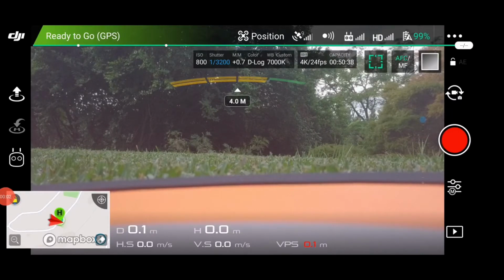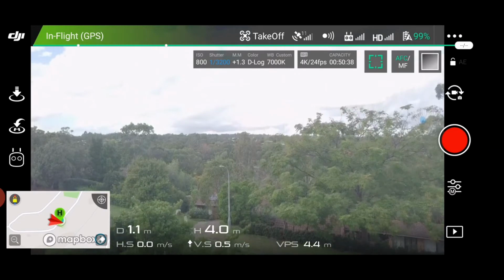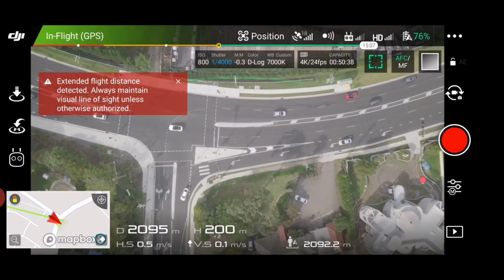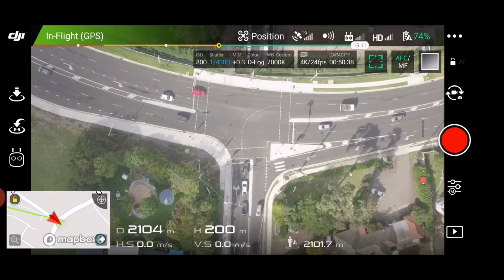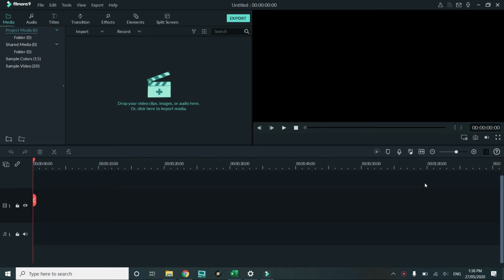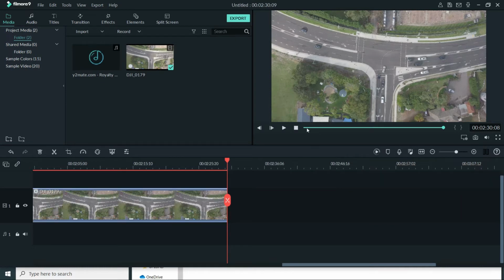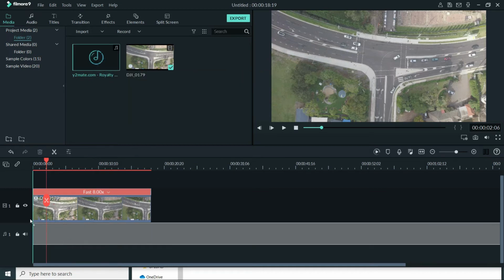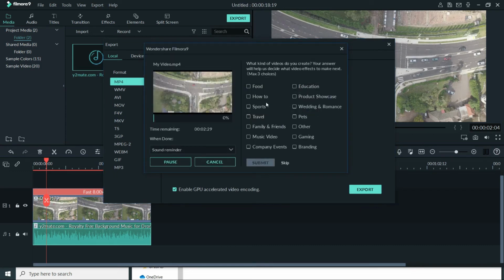DJI Mavic Pro Time Lapse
Tutorial on how to create a time lapse using the DJI Mavic Pro!

Check out HempMendu for all your clothing needs!